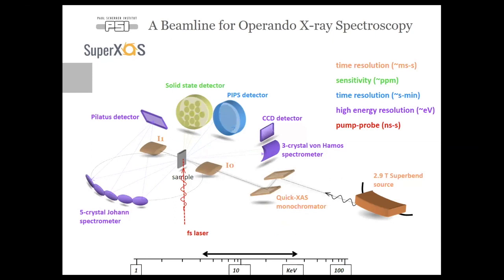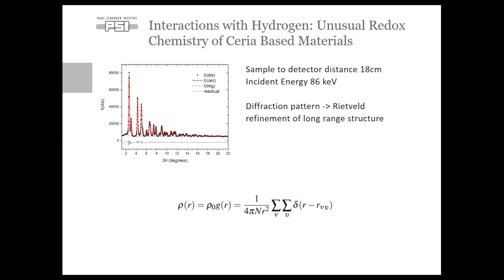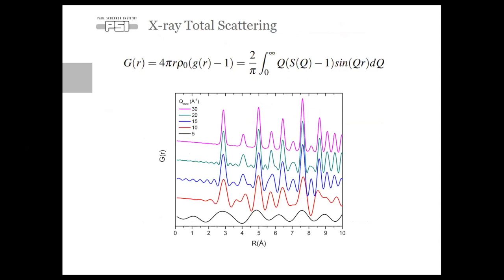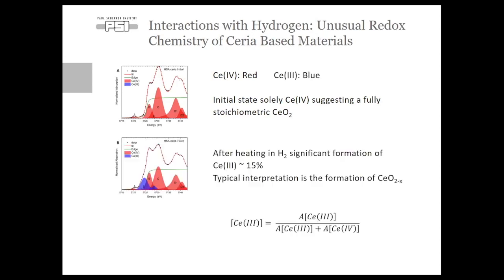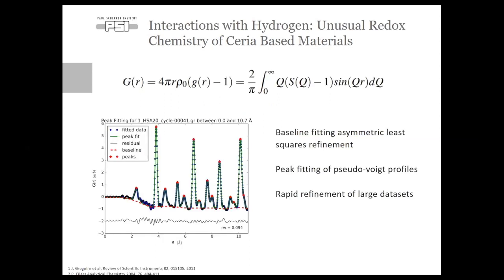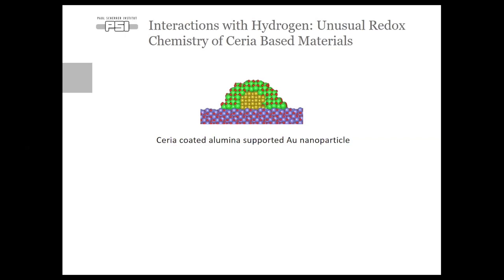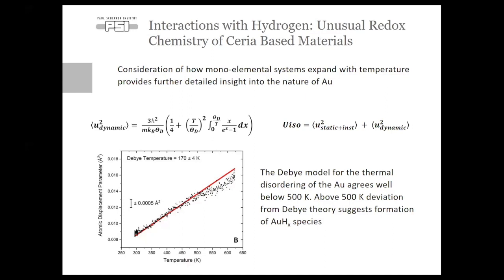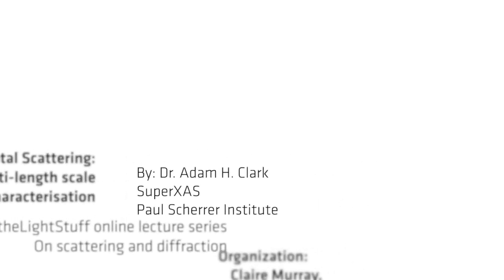Dr. Adam H. Clark - X-ray Total Scattering: A tool for multi-length scale atomic characterisation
Recorded as part of the theLightStuff online lecture series, Dr. Adam H. Clark from the SuperXAS beamline at the Paul Scherrer Institute talks about using time-resolved synchrotron X-ray total scattering to access the dynamic atomic structure during insitu and operando experiments.